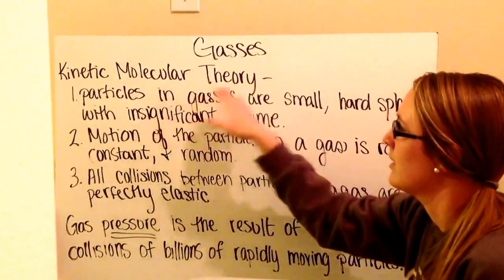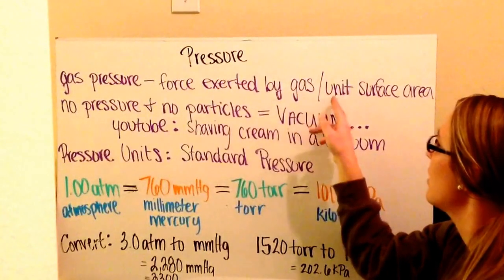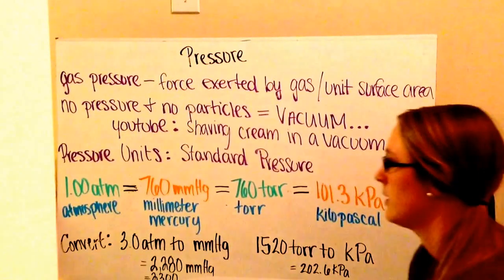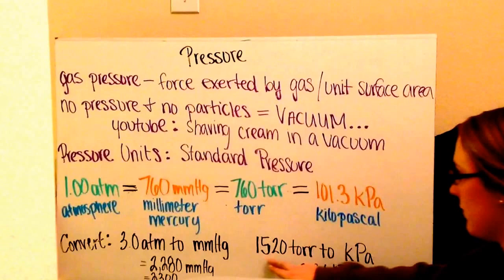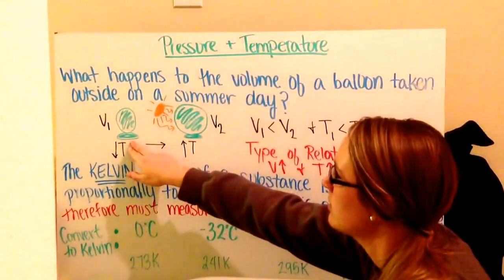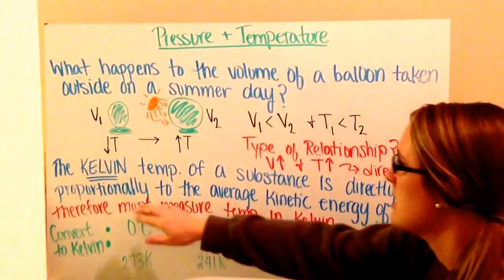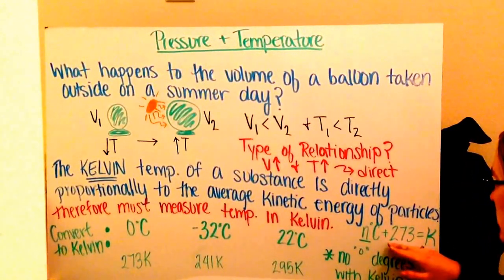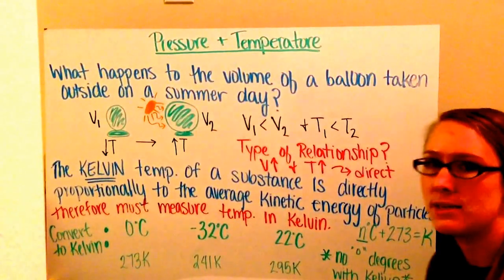Introduction to gases.